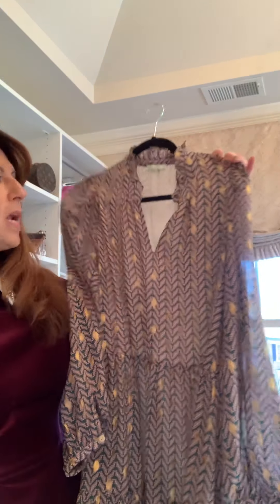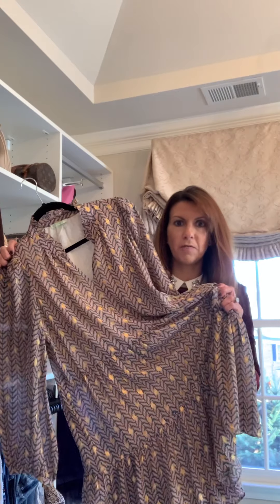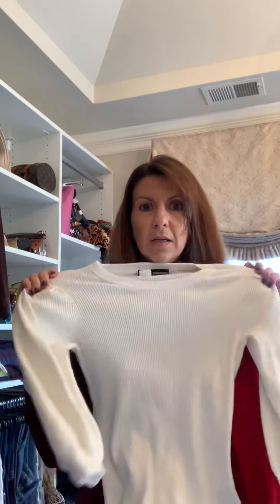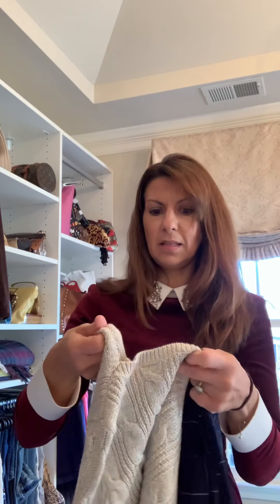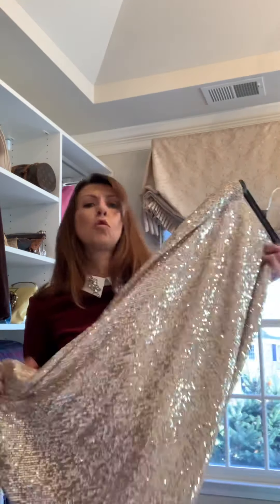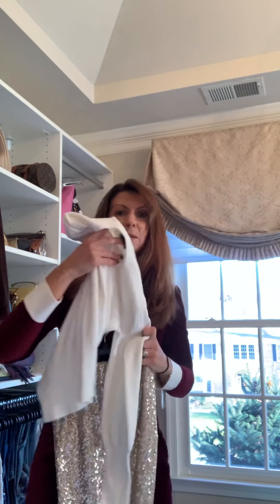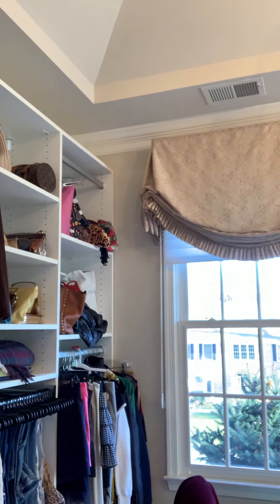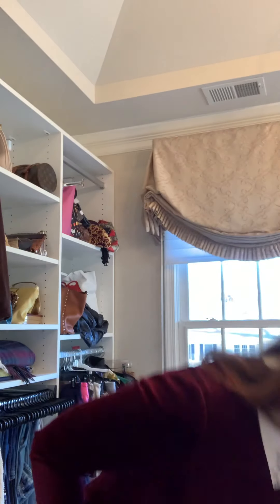Holiday Photoshoot Inspo for Women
Here are some great looks for your holiday cards or to wear to a holiday party!
xx MommieMix